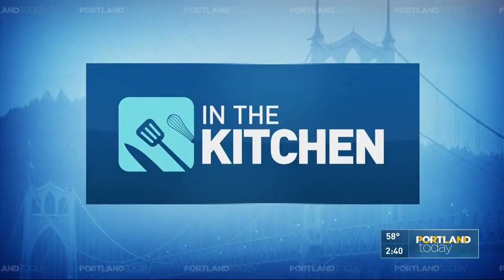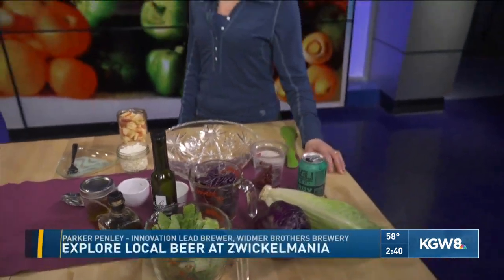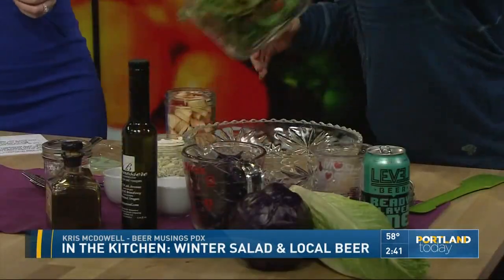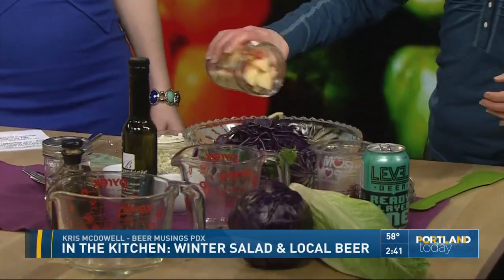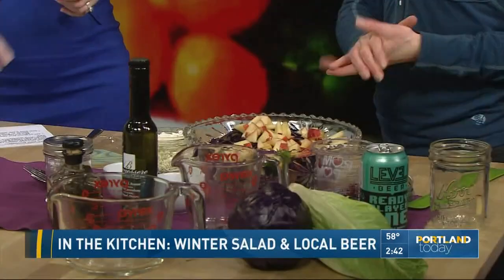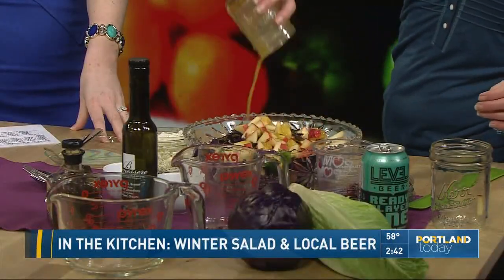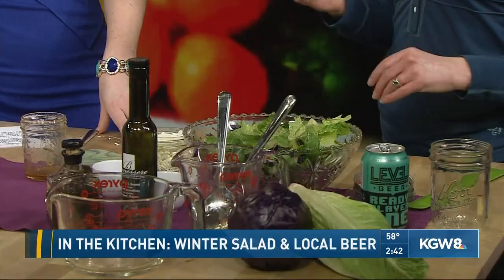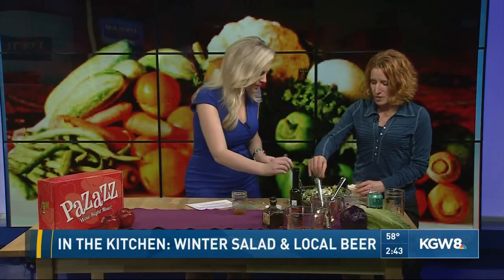In the Kitchen: Winter salad & local beer